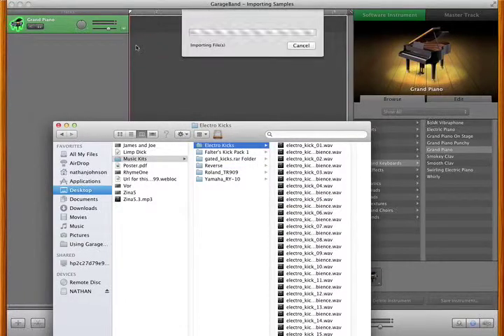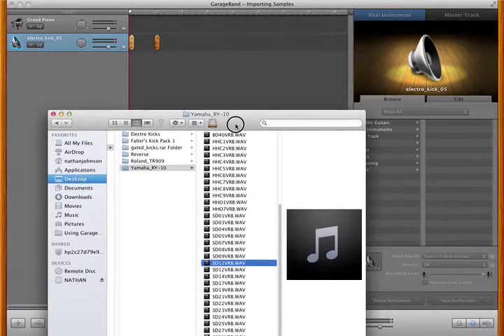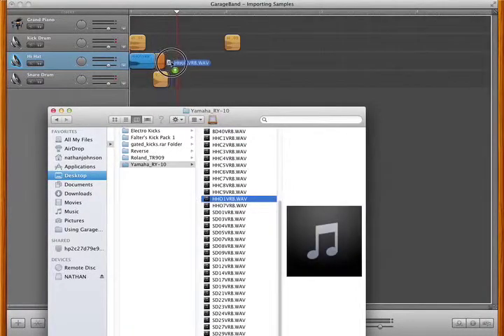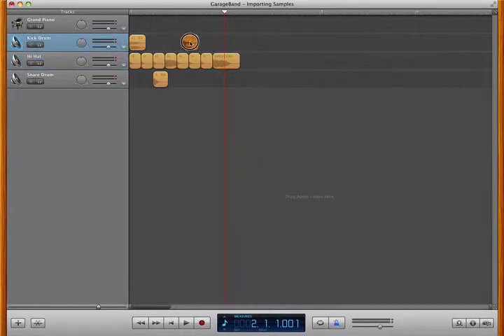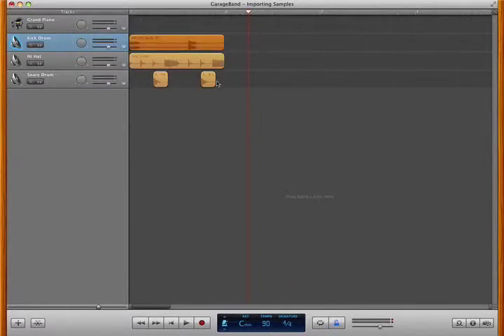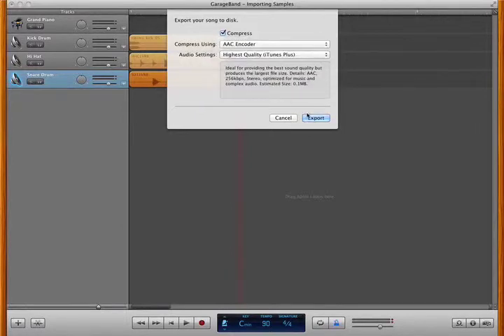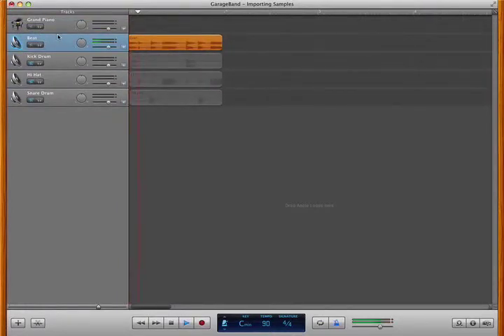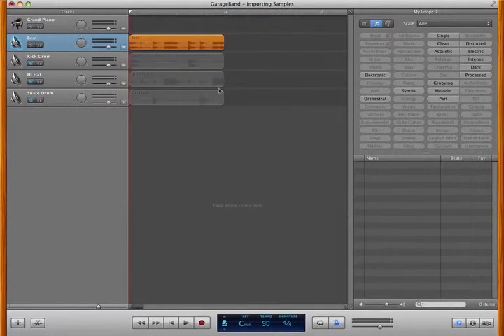Importing Samples & Beat Making - UsingGarageBand.com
In this video I'll take you through how to import samples, the fundamentals of drum beat making, how to export your beat and add it to your loop library.

Have any questions or ideas for what you'd like to see in this video or a new one?